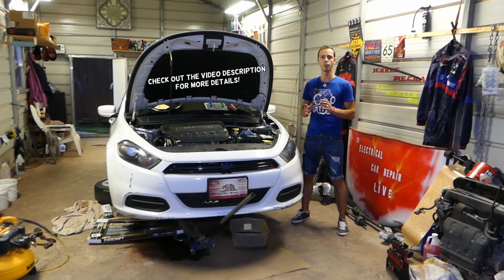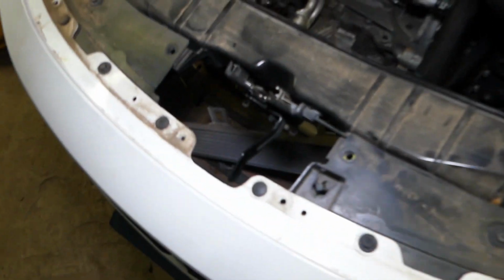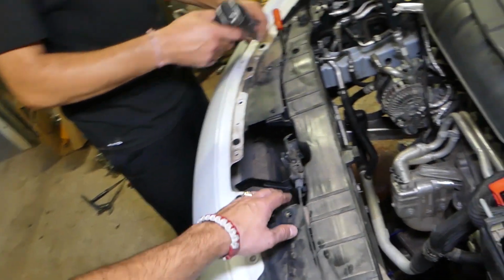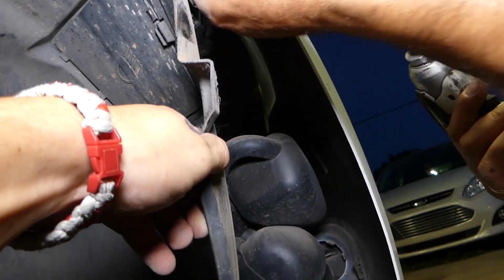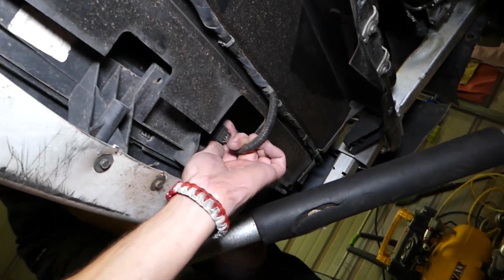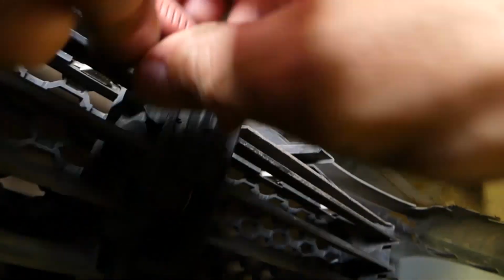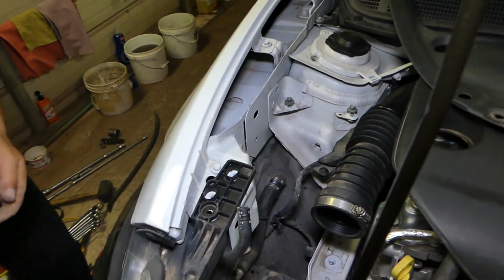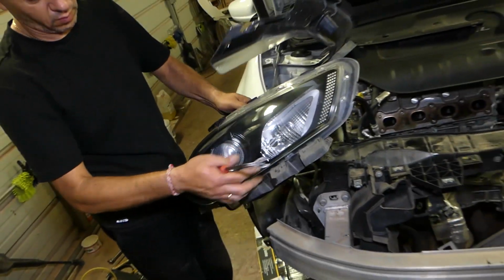HEADLIGHT REMOVAL REPLACEMENT DODGE DART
If you are trying to replace or remove headlight assembly on Dodge Dart we will show you what needs to be done to replace or remove the left headlight or the right headlight. We demonstrated how to remove and replace the right headlight on 2013 Dodge Dart but it should work for the whole generation Dodge Dart. The procedure to remove and replace the left headlight is the same.
2013 Dodge Dart Left Right Headlight Removal Replacement
2014 Dodge Dart Left Right Headlight Removal Replacement
2015 Dodge Dart Left Right Headlight Removal Replacement
2016 Dodge Dart Left Right Headlight Removal Replacement

► Assorted Car Clips
► Screwdriver Set
► Clip / Panel Removal Tool